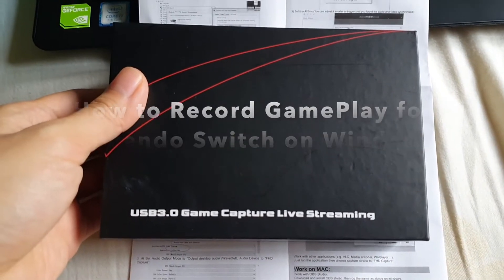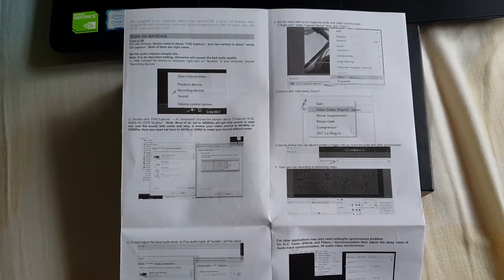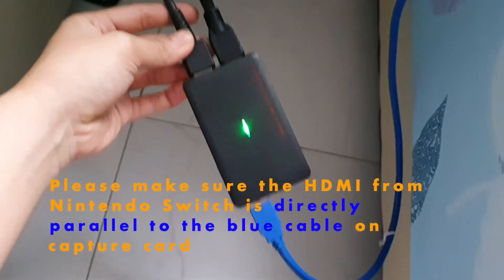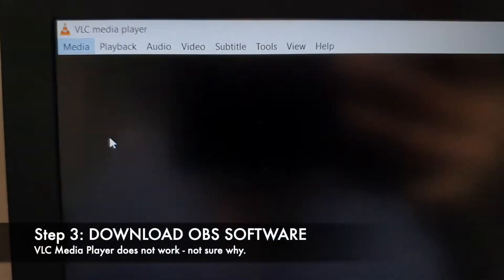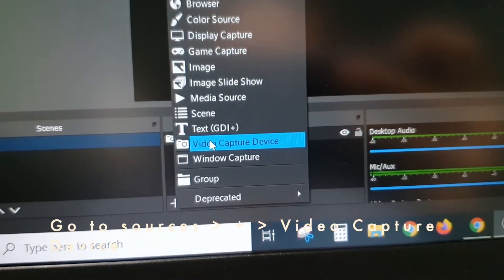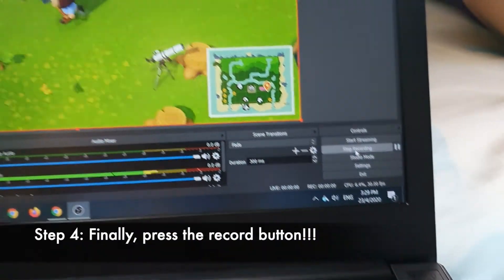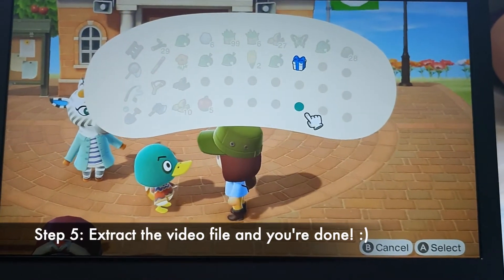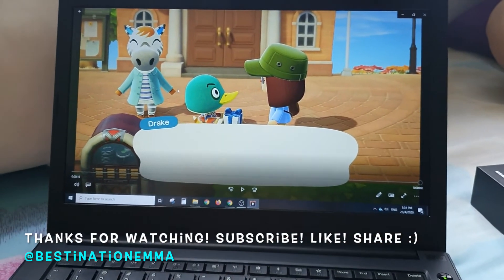[Windows Version] CHEAP Capture Card for Nintendo Switch Gameplay that WORKS! (how to setup)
Hey y'all!!! Thanks for the overwhelming love and support on the first video :)

Note: This is not a how to video for Elgato. This product is EZCAP U3 Capture! :)

Please continue to watch this video if you own a Windows Laptop.

***Watch the video for step by step instructions***
2:19 - Set up in OBS Software

++Update: This capture card apparently is no longer available at the affordable price of S$79.90. (Latest price is $99)

First thing first, this is not the BEST capture card. Apparently, Elgato capture card is one of the best especially for gamers who live stream and record their gameplay. If you have more money, go for the more expensive version. If you're on budget, this may just do the trick.

WHAT'S THE QUALITY?
Looks quite grainy and yellow-ish on the windows version (probably because I didn't adjust the settings; which you can do once you get the set up sorted first)

SOFTWARE?
- Slightly different compared for the MacOS (You can just use Quicktime to record without VoiceOver - just game play).
- I've tried VLC Media Player but it does not work. (p.s. if you managed to figure it out, please comment and let us all know!)